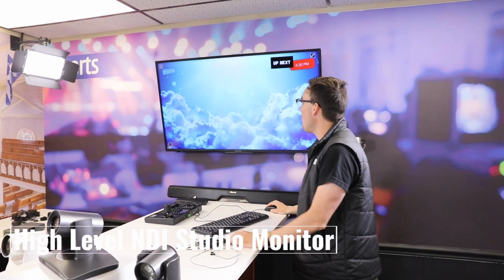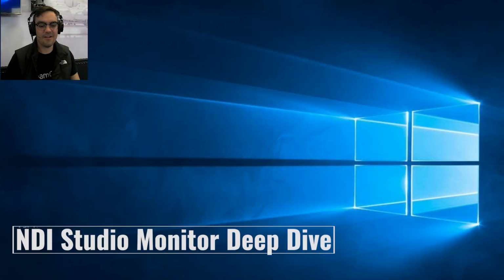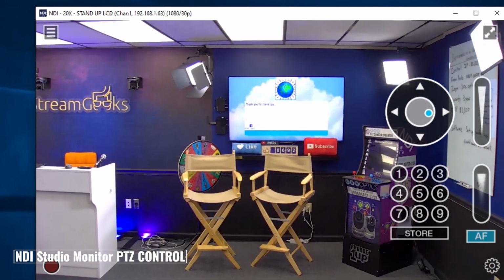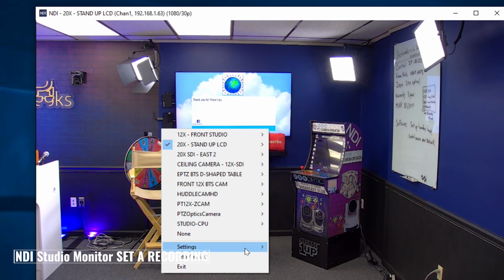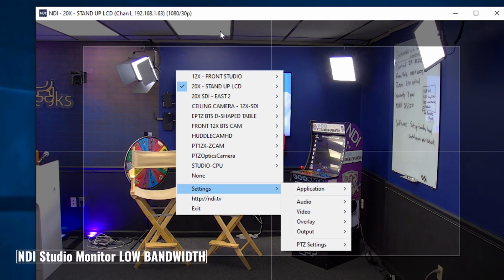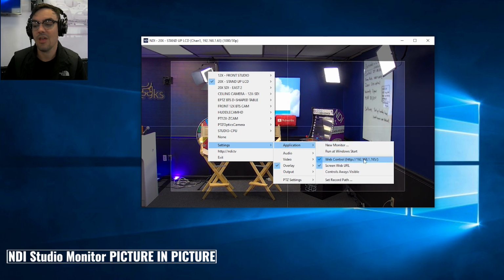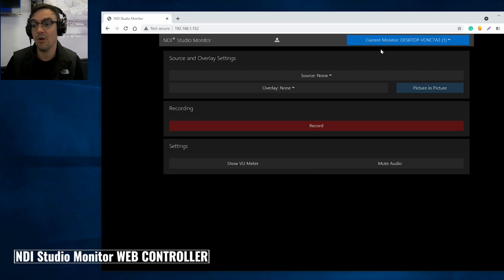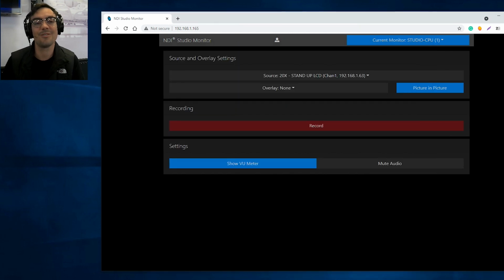The *BEST* NDI Tool - You're not using! 🐱‍👤🔥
The absolute best NDI tool available today is one that I don't think people use. It's called NDI Studio Monitor, it's totally FREE and in this video I'm going to show you how it works.

Hey, thanks for reading the description for more info on the community.
Since you read this far, comment 'StreamGeeks Ninja! 🐱‍👤' and I will 💖 your comments!

Videos may be more frequent and walk throughs completed based on your views & likes!
It helps to know what you want to see the most! Thanks!